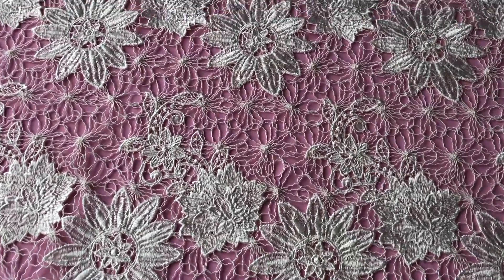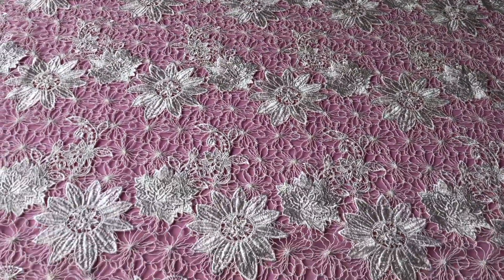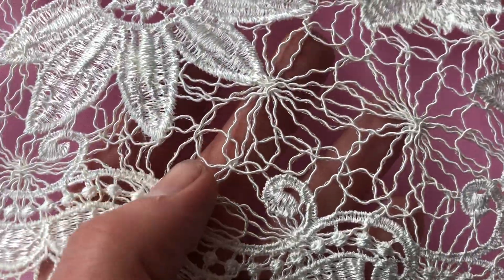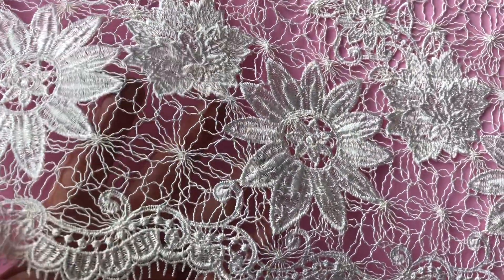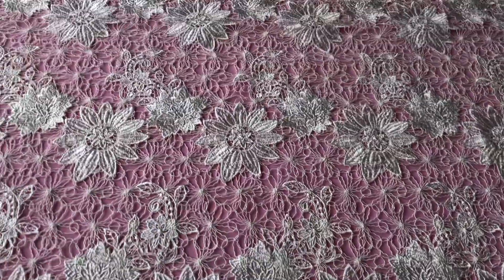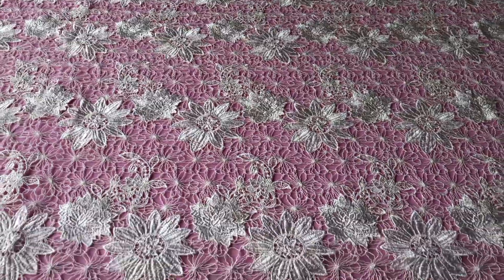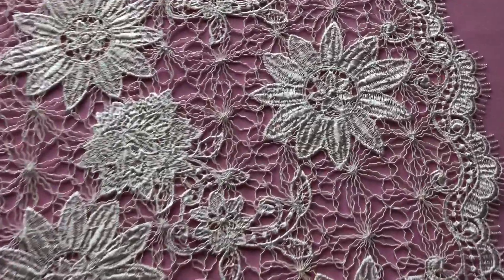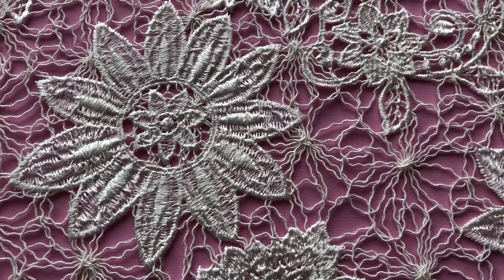Ivory Guipure Lace – Lola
Lola is a glamorous rich ivory Guipure lace.  Measuring 132 cm (52") in width, both edges have a gently scalloped edge, with feminine fringing.

Throughout the body of the pattern are flowers (11 cm across) and leaves (7.5 cm across), which are cleverly inter­con­nected using an ivory cord.

We offer this lace with added beadwork as Layla.